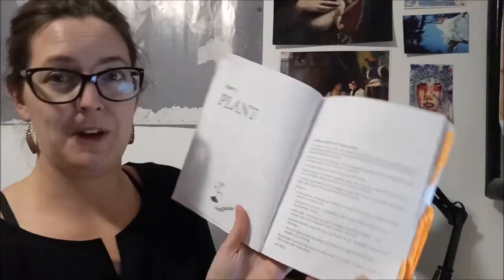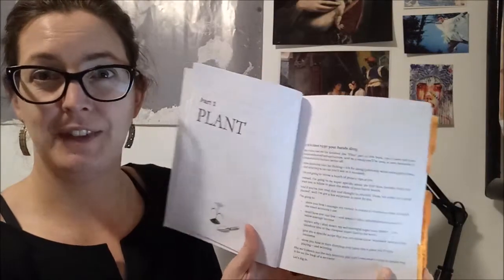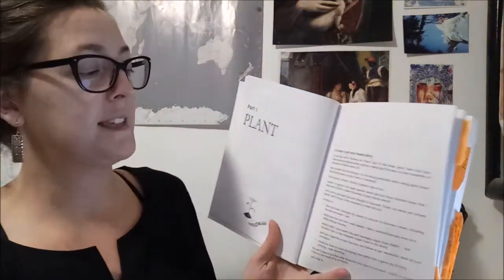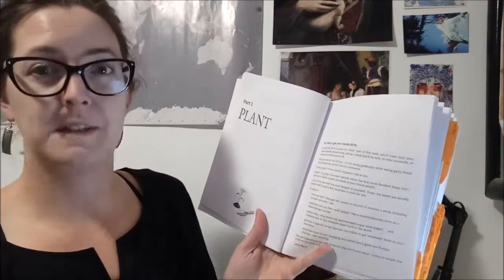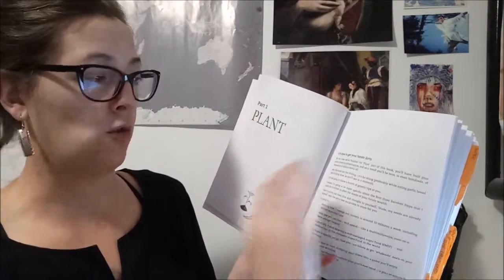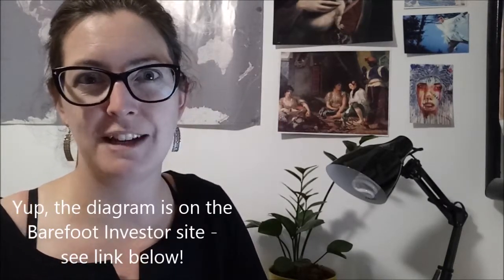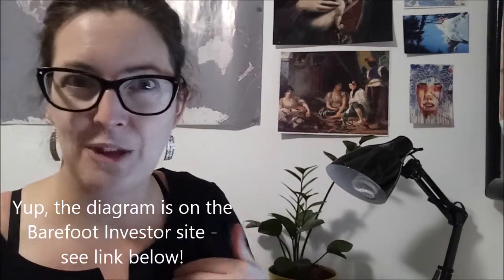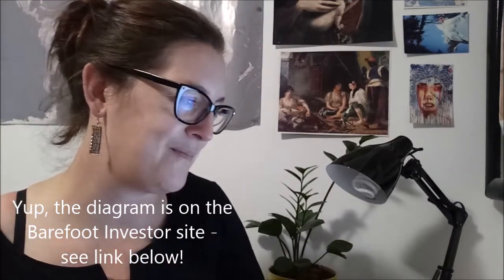Barefoot Investor - Book Review - 2017 Edition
When my Dad recommended the Barefoot Investor to me, I did a search just like you did, to find videos just like this one. I wanted an unbiased review by a real person, and to see whether they actually put any of the tips into action.  So now I’m going to contribute my review. If you’re new to this channel, welcome!

This is my first book review, and I’ve chosen the Barefoot Investor by Scott Pape because I found it to be a great study in how complicated advice can be distilled into something simple and accessible. Also because it provides a clear action plan and prioritization to help the engaged reader start making progress immediately.

You may be wondering ‘how is a book on finance relevant to this channel?’ Well, I think anyone who is building a career should also be learning about their money and how best to save and invest it. Being smart about money in your early career will give it the best change to work harder for you for longer.

In this review I’ll cover three things I liked (and the learnings that I think viewers could also integrate into their professional life), an opportunity for improvement, and then an overview of how I applied some of the advice from the book and how it impacted my finances.

But, I don’t want to comment on the quality of the financial advice because I’m just an average reader, not a specialist in the field. Also, I’m trying to strike a balance between reviewing the book, without giving away too much of the content, because I think it’s important to respect the cumulative knowledge and intellectual property that went into producing this book, and that I have no right to be giving it away. So forgive me if I’m being intentionally vague about any financial details!!

Leader Logic shares tips and insights on modern engineering, planning and project and design management, from someone who's actually doing it. Think of it as part mentoring, part pep talk, part opportunity to learn something new.

--~*~--Links to useful or fun gear--~*~--

The book:  Barefoot Investor 2017 edition:

Raiz investment App (formerly Acorns) - this is where I keep my 'MOJO' money because its earning decent interest (plus dividends), has no withdraw fee, and takes long enough to get at (a day or two to sell off shares) that there's little risk of me spending it on a whim.
The following link is an invitation. If you sign up by following this link, they will add a a $2.50 referral bonus to each of our accounts.
This offer supposedly ends on 30 September, 2027 😂

Another book I read earlier this year, if you want to get really into investments!! The Warren Buffett biography: